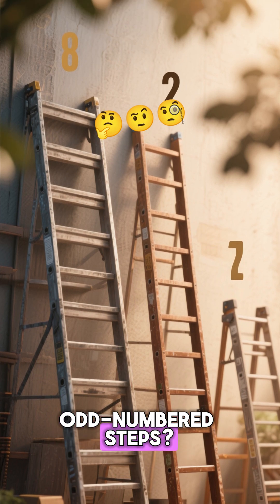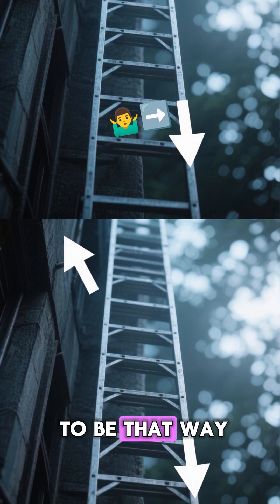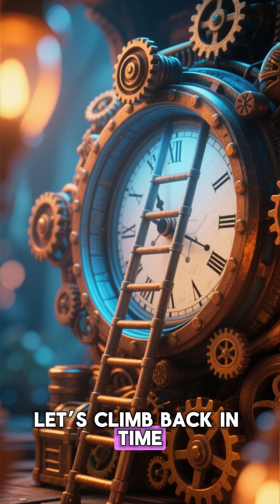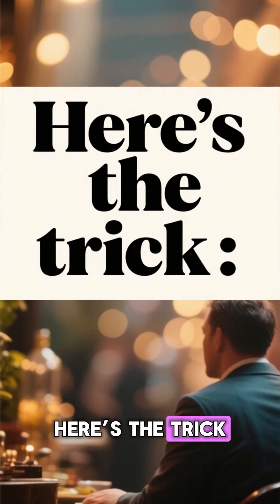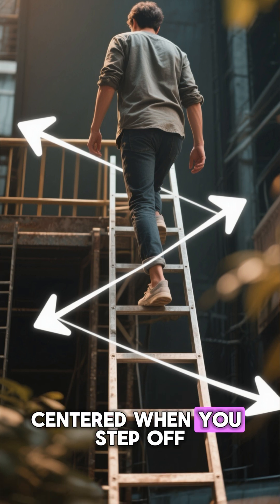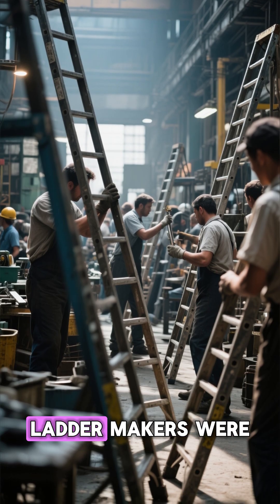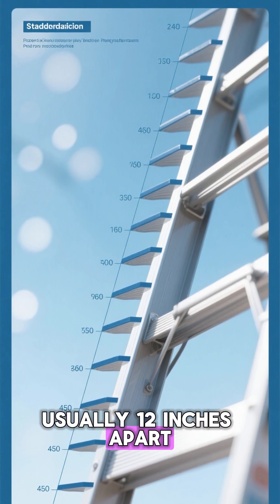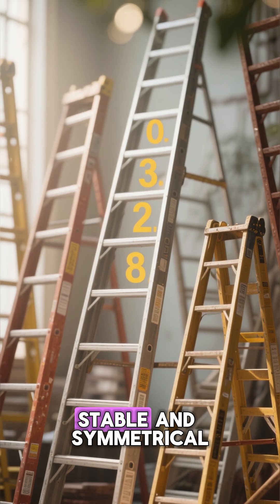Why Do Ladders Have Odd-Numbered Steps? 🪜 – The Balance Trick Hidden in Plain Sight!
Ever noticed that most ladders have odd-numbered steps? 🪜👀
It’s not a coincidence—it’s a clever design secret rooted in balance, rhythm, and safety! ⚖️🔧

In this Flashback Facts episode, uncover:
• The surprising engineering logic behind odd-numbered rungs 🔩
• How ancient builders and modern designers both relied on this principle 🏗️
• Why your body’s natural rhythm aligns perfectly with this setup 🚶‍♂️
• The hidden ergonomic trick that keeps you balanced on every climb 🧠

A tiny detail that makes a huge difference every time you step up! 🪜✨
👉 Discover how centuries of design evolution perfected this everyday tool.

🎬 Flashback Facts – Where ordinary things reveal extraordinary stories.